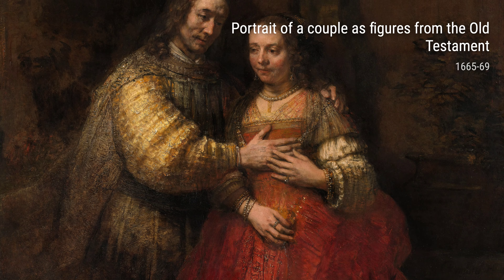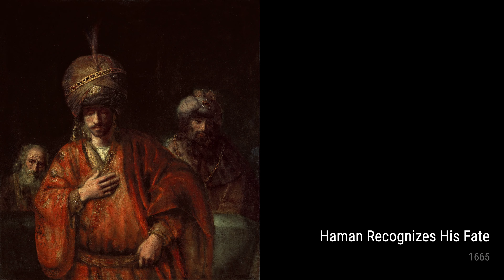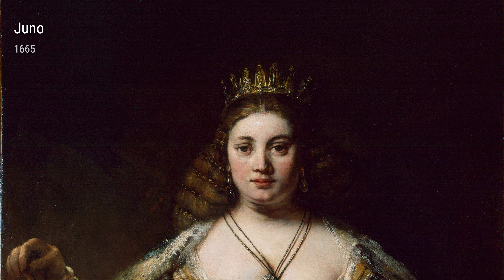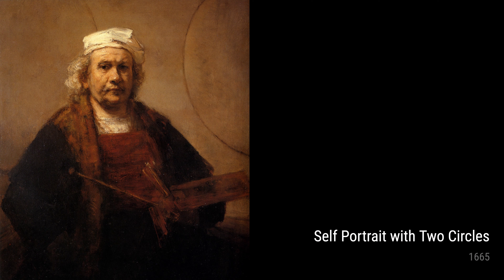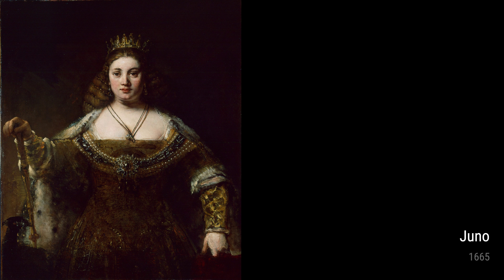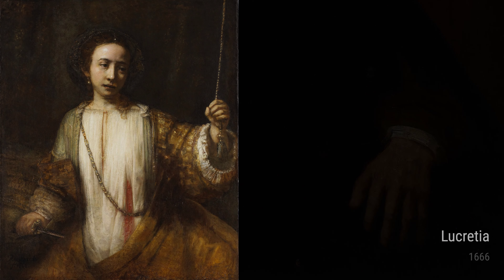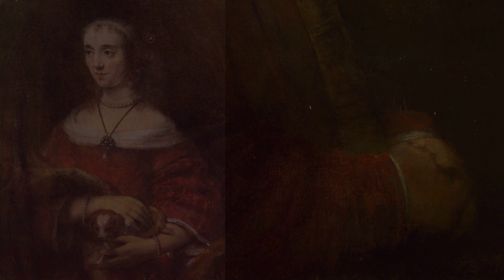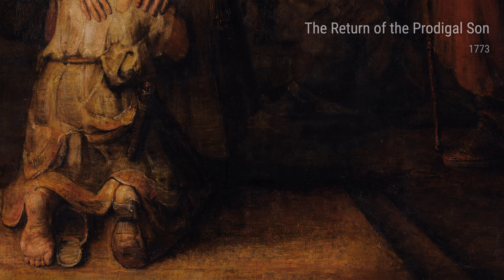Rembrandt: A collection of 10 oil paintings with title and year, 1665-1773 [4K]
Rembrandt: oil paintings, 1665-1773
Portrait Of A Couple As Figures From The Old Testament, 1665-69
Haman Recognizes His Fate, 1665
Self Portrait With Two Circles, 1665
Young Man In A Black Beret, 1666
Juno, 1665
Portrait Of A White-Haired Man, 1667
Lucretia, 1666
Self Portrait At The Age Of 63, 1669
Portrait Of A Lady With A Lap Dog, 1665
The Return Of The Prodigal Son, 1773
OnlineArtGallery,CollectionOfPaintings,ArtHistory,RembrandtHarmenszoonvanRijn